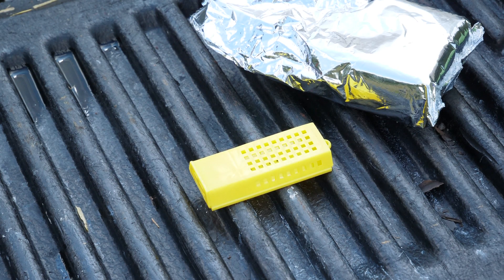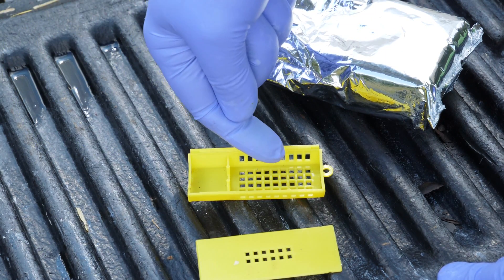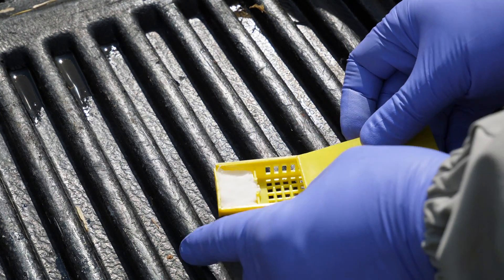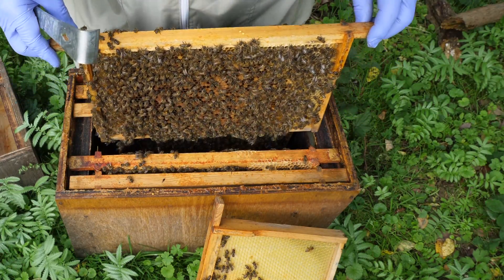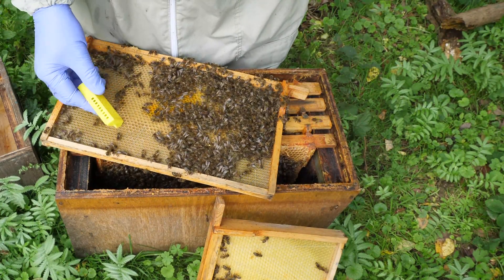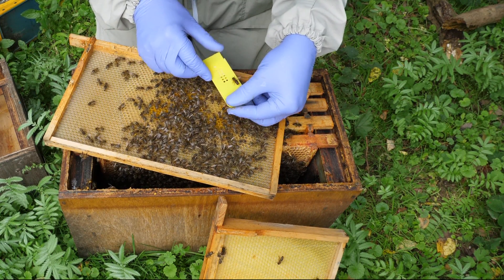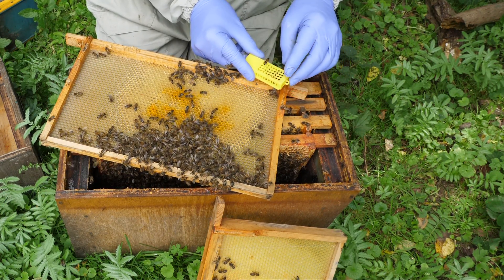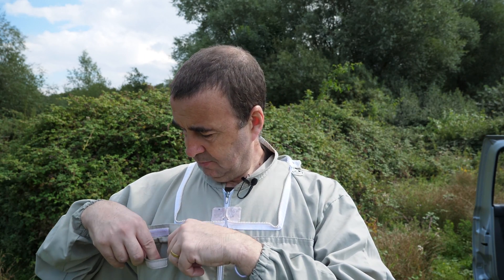How To Cage a Honeybee Queen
I wanted to show everyone how to cage a honeybee queen as I have been asked a few times about how to pick up a queen without damaging her. This particular queen is heading out to another local beekeeper who has a very defensive colony that he wanted to replace the queen in.

Sunday: Beekeeping Basics
Wednesday: Getting Started in Beekeeping
Friday: More Beekeeping Basics